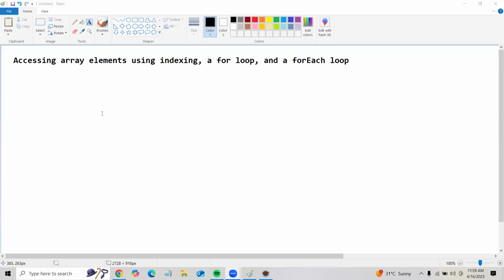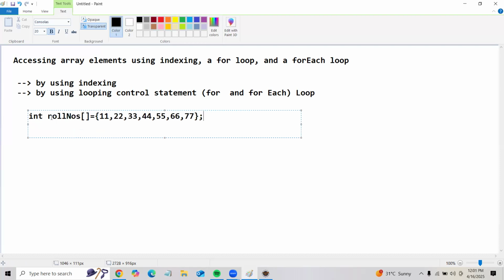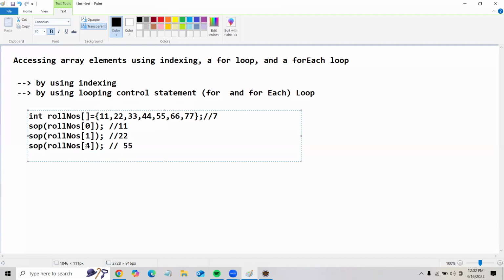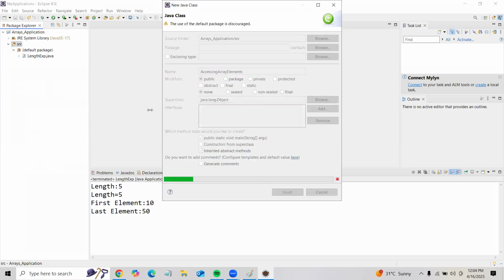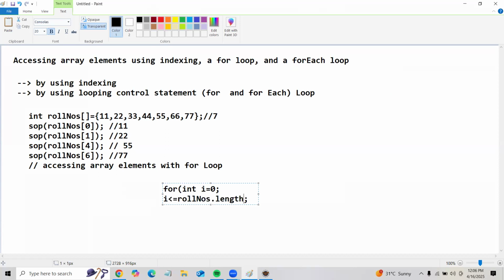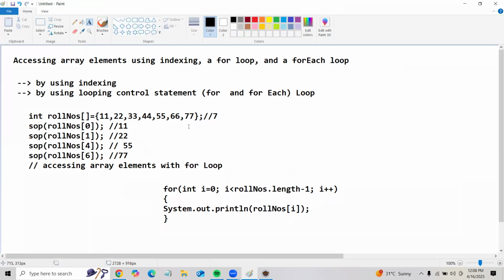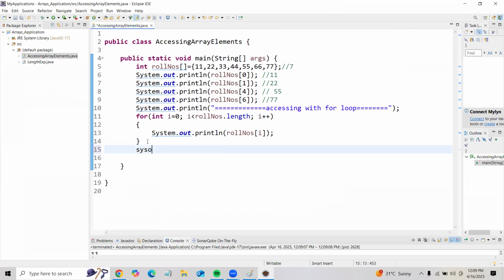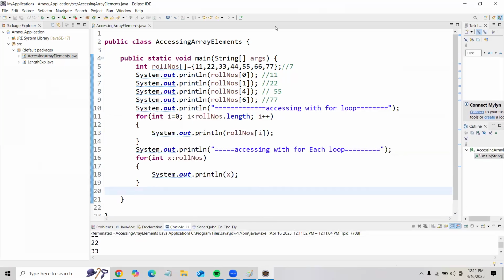Accessing array elements using indexing, a for loop, and a for Each loop || By Mr. M. Yakub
Accessing array elements using indexing, a for loop, and a for Each loop is basic but essential in any programming language.